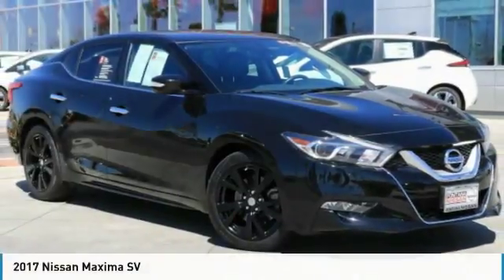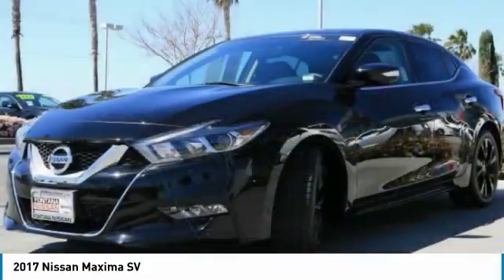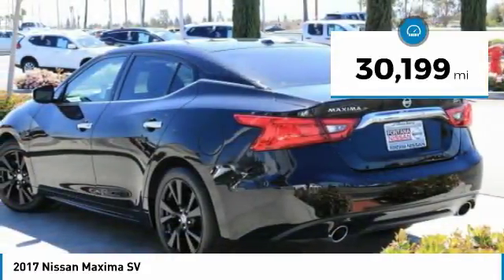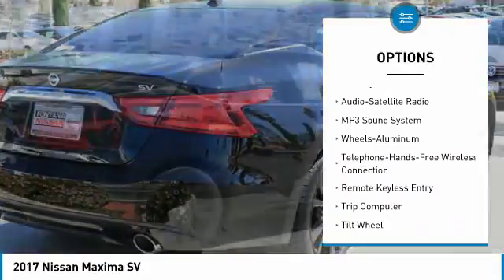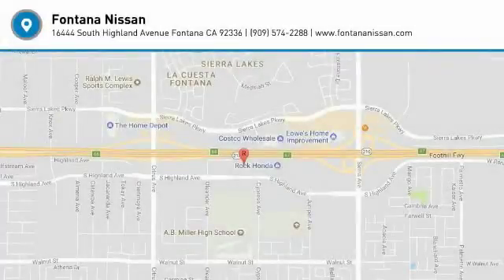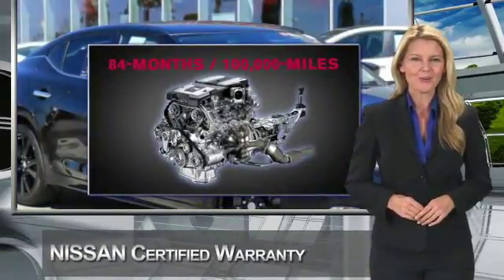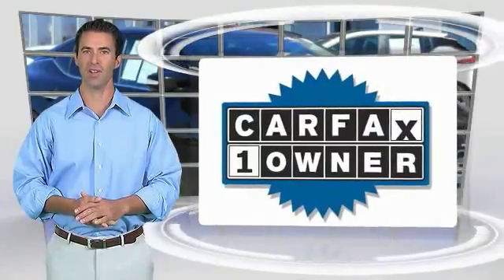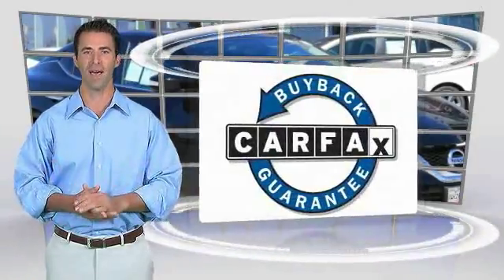2017 Nissan Maxima new, Altima, Maxima, Sentra, 370Z, Murano, Fontana, Rancho Cucamonga, Ontario, Sa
2017 Nissan Maxima SV

Fontana Nissan
16444 South Highland Avenue

Only $341 Per month! ***NEW TIRES***, ***NEW BRAKES***, ***BLUETOOTH WIRELESS / HANDS FREE***, ***NAVIGATION / GPS***, ***BACK UP CAMERA***, ***POWER DRIVER SEAT***, ***POWER PASSENGER SEAT***, ***LEATHER AND LOADED***, ***PUSH BUTTON IGNITION***, ***KEYLESS ENTRY***, ***HEATED SEAT***, ***ALLOY WHEELS***, ***PREVIOUS DAILY RENTAL***, Maxima 3.5 SV. All payments are based on approved credit - 75 months - $3995 down payment. brbrOdometer is 8840 miles below market average!br30/21 Highway/City MPGbrCertified.brNissan Certified Pre-Owned Details:brbr * Vehicle Historybr * Transferable Warranty (between private parties)br * Includes Car Rental and Trip Interruption Reimbursementbr * Roadside Assistancebr * Powertrain Limited Warranty: 84 Month/100,000 Mile (whichever comes first) from original in-service datebr * 167 Point Inspectionbr * Warranty Deductible: $50brbrbrCARFAX One-Owner.brClean CARFAX.brbrbrTO SEE MORE QUALITY VEHICLES LIKE THIS RIGHT OR DIAL .